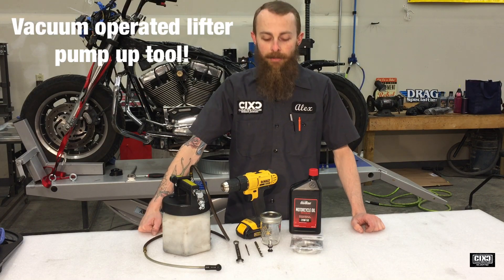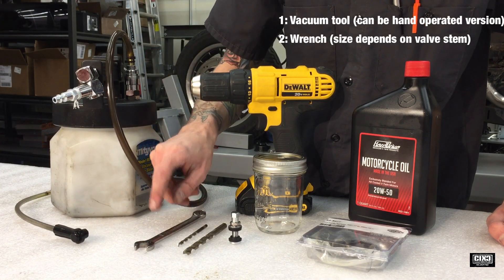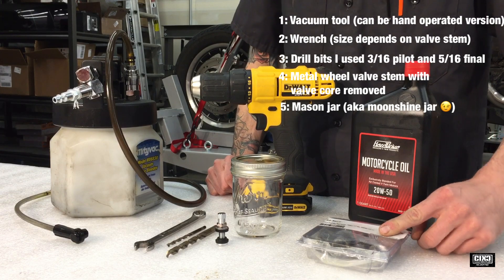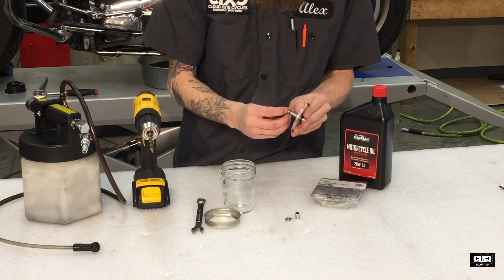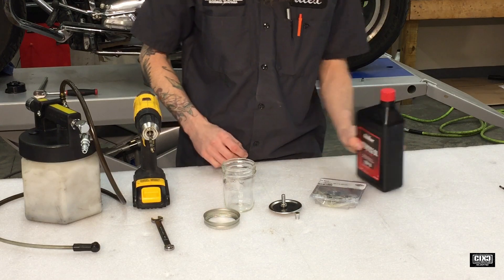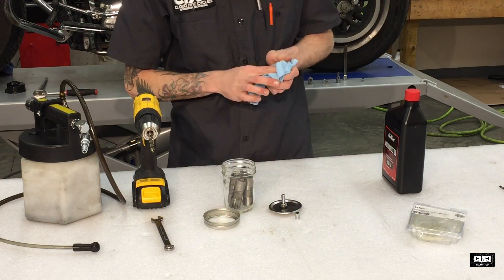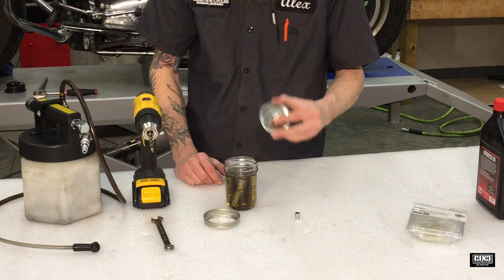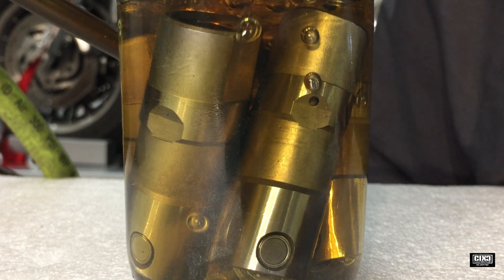Hydraulic lifter pump up tool - Vacuum operated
How to video on making a vacuum-operated hydraulic lifter pump up tool along with the necessary parts needed. Applies to most hydraulic lifters unless the manufacturer notes not to pre-prime the lifters.